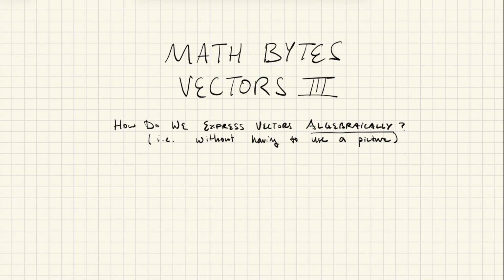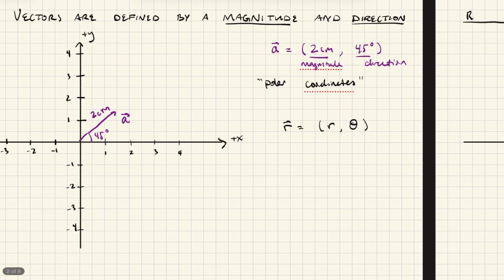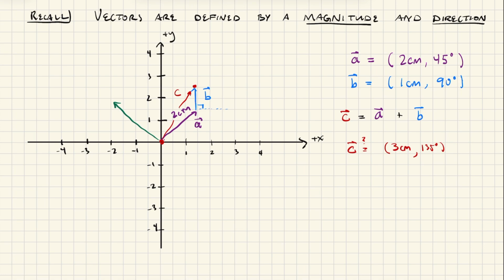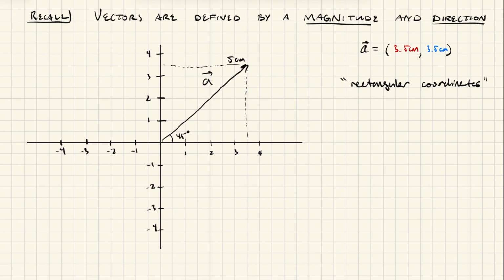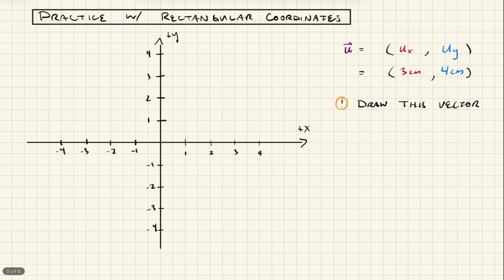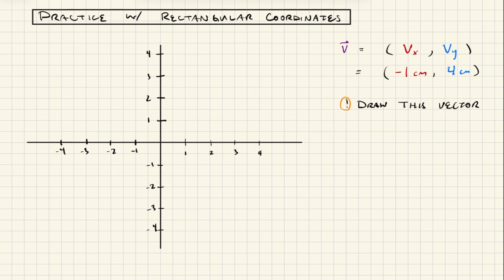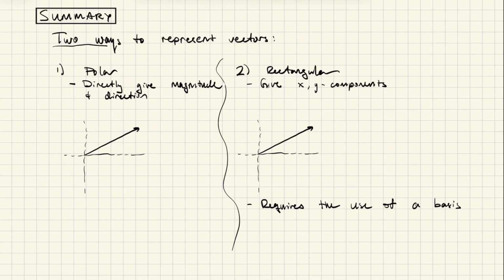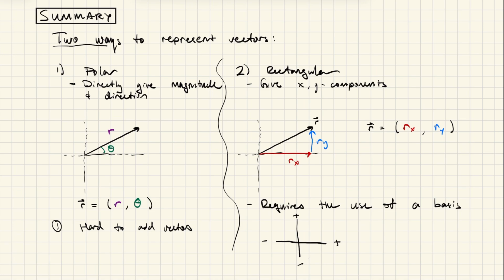MathBytes | Vectors III: Representing Vectors in Polar and Rectangular Coordinates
In this MathByte, we talk about how to use two different coordinate systems to represent vectors algebraically, rather than graphically. This algebraic representation of vectors will make it very convenient to do vector arithmetic when we do physics problems later on.

Specifically, we talk about how to use both polar and rectangular (Cartesian) coordinates to represent vectors.